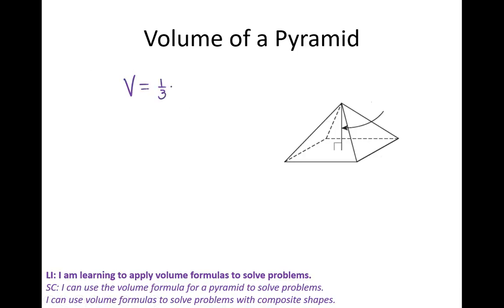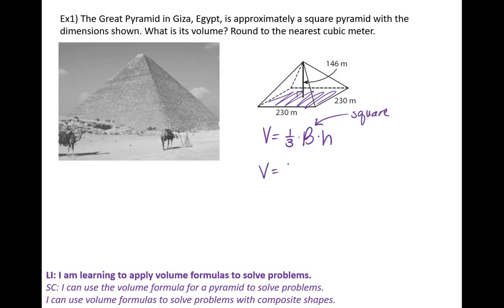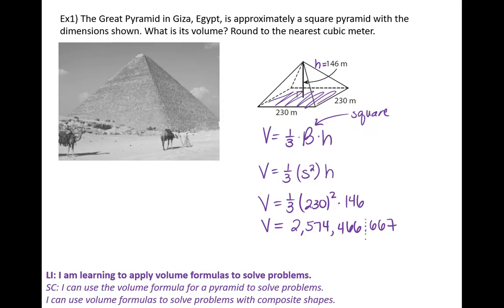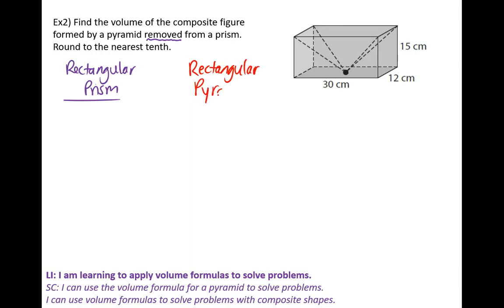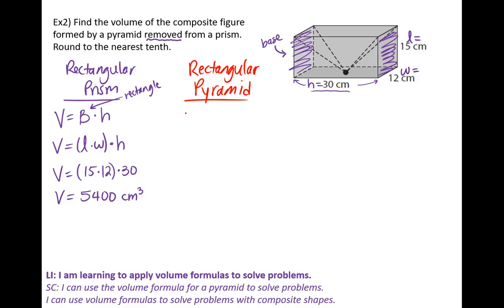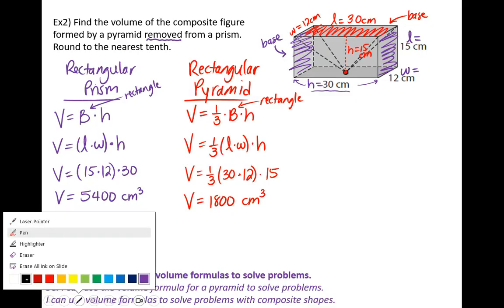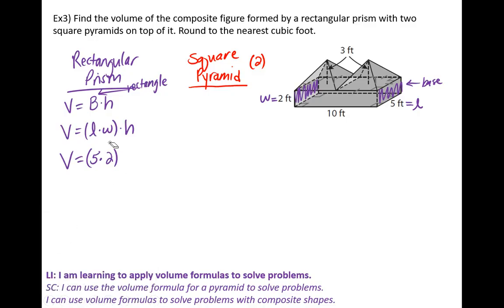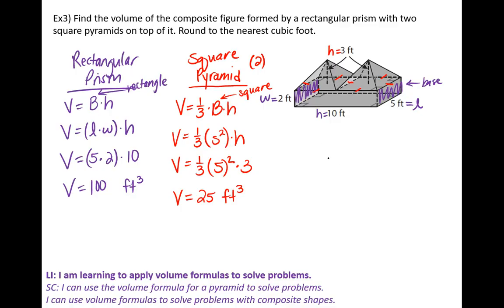Volume of a Pyramid